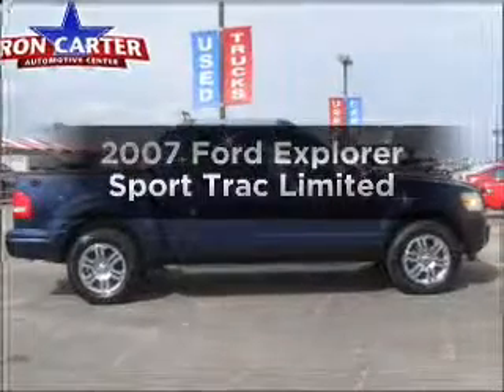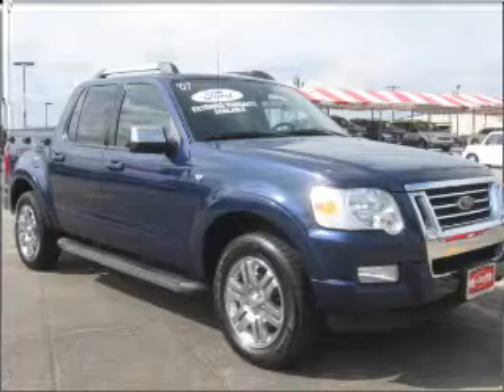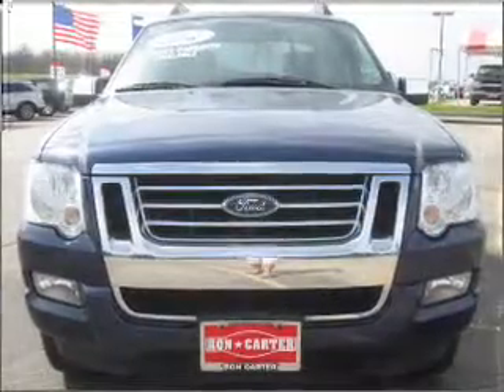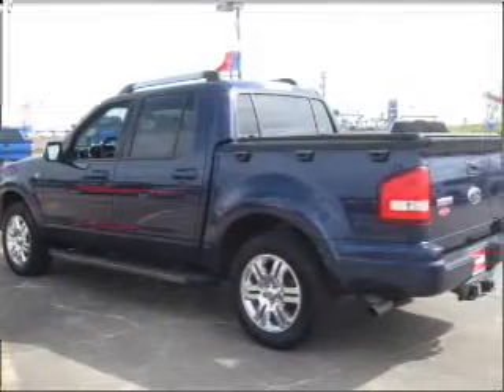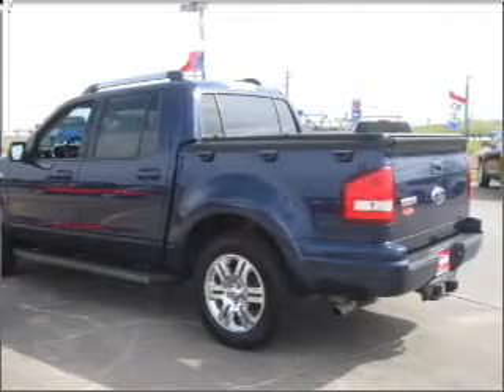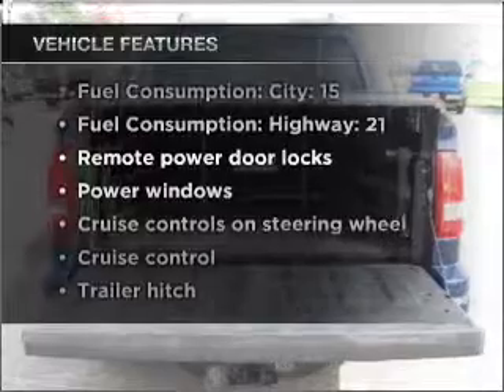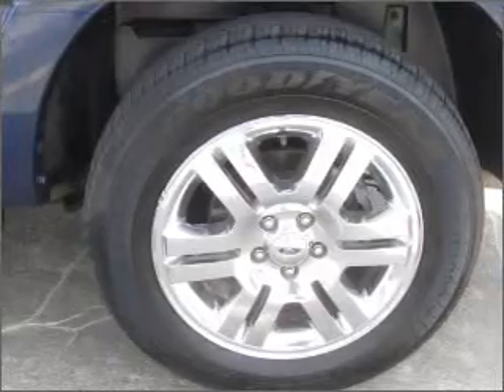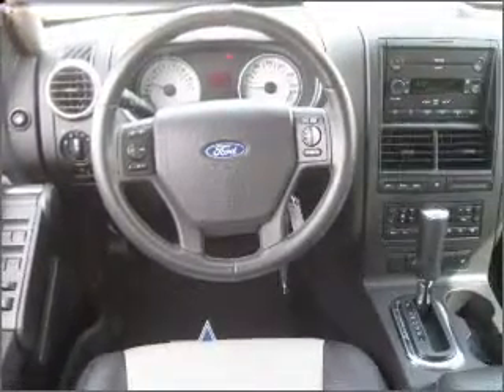2007 Ford Explorer Sport Trac - Alvin TX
Year: 2007
Make: Ford
Model: Explorer Sport Trac
Trim: Limited
Engine: 4.6 liter 8 cylinder 24 valve
Transmission: 6-Speed Automatic
Color: Dark Blue Pearl Metallic
Mileage: 38786
Address:
3005 FM 528